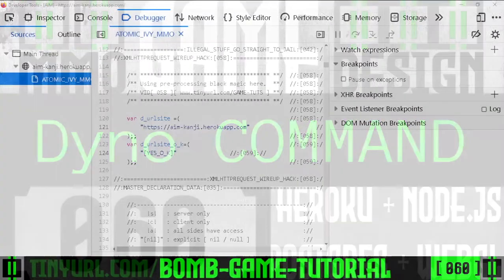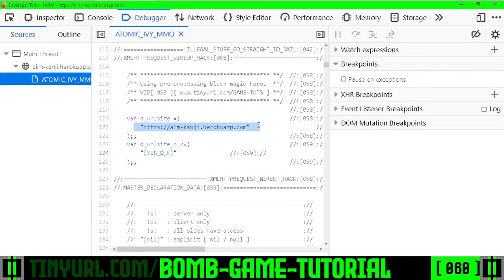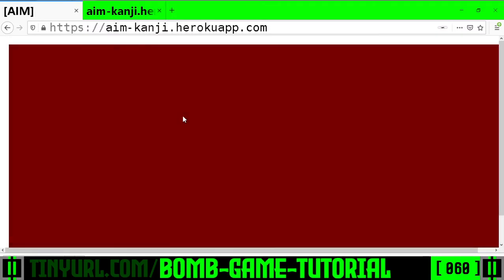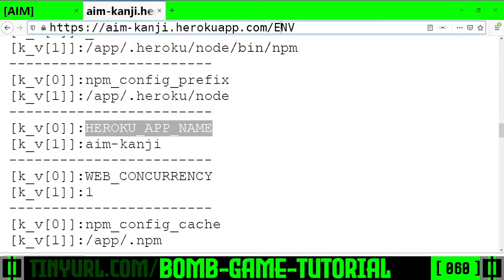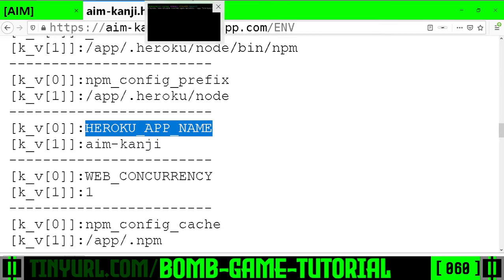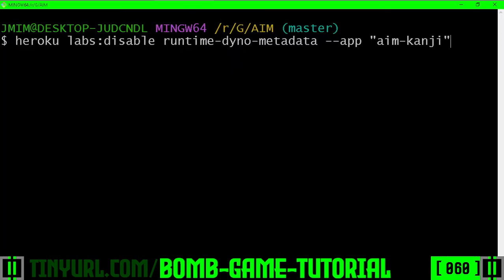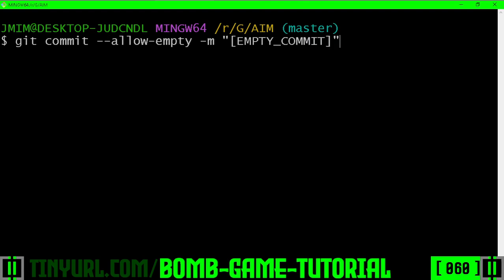BOMB GAME TUTORIAL - PART 60